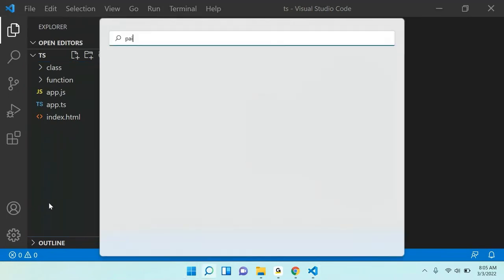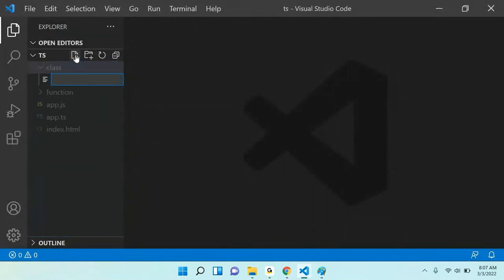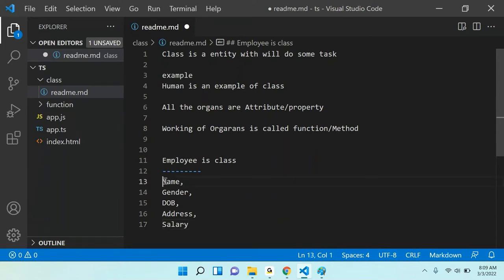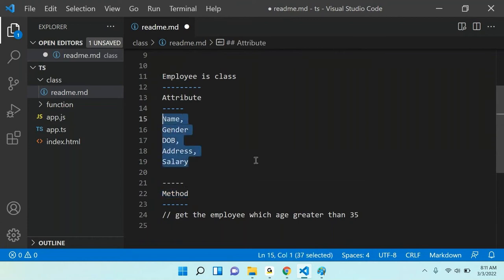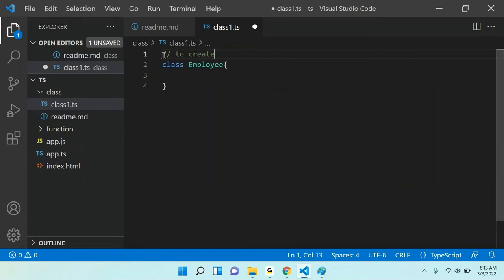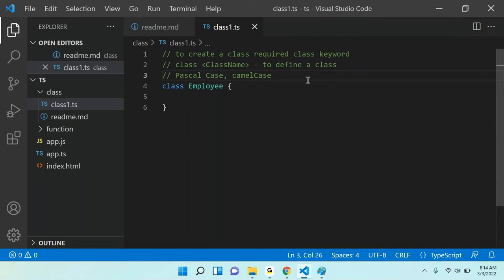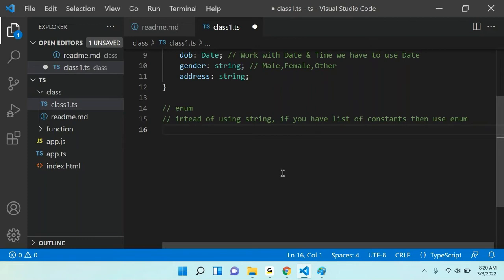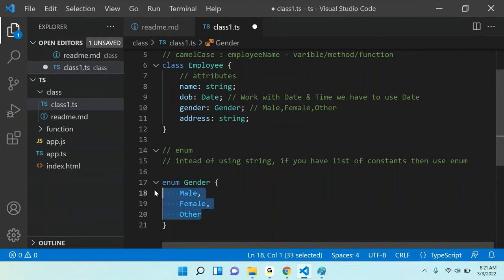TypeScript (Session-6) | By Mr. Ranjan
About Sreenu Technologies:
      fast track.
      Realtime Project